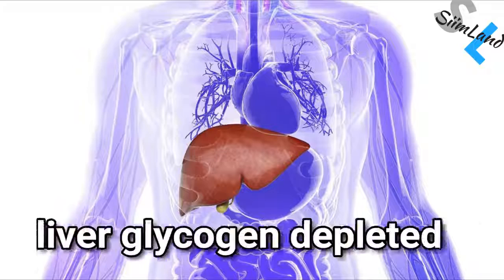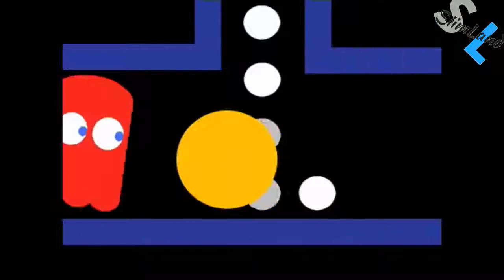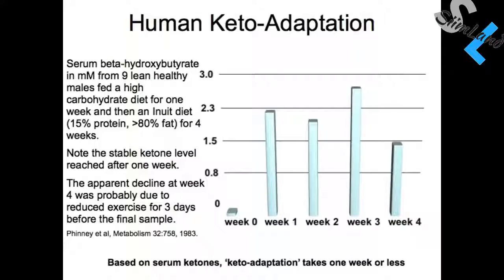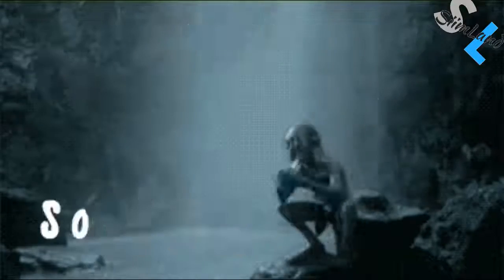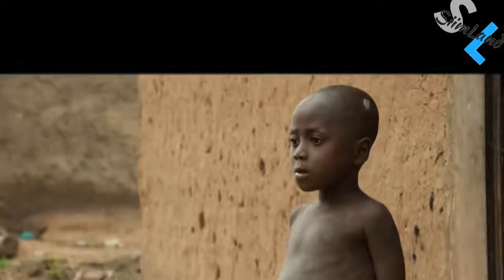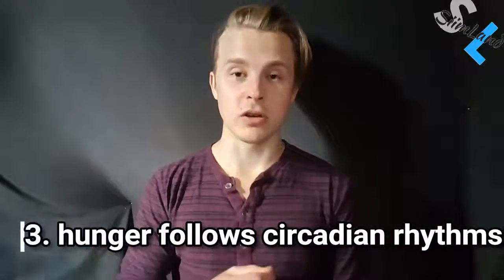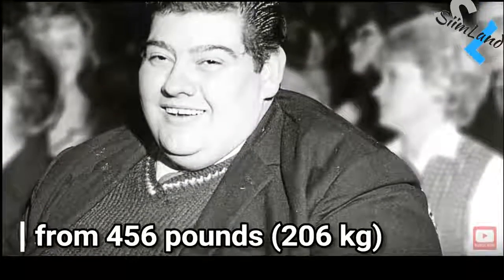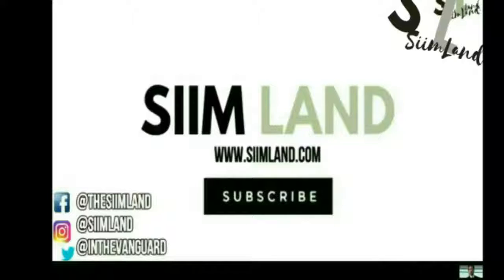Fasting vs The Keto Diet (The Best Way to get into Ketogenesis)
weight crushers  weight loss fitness health diet